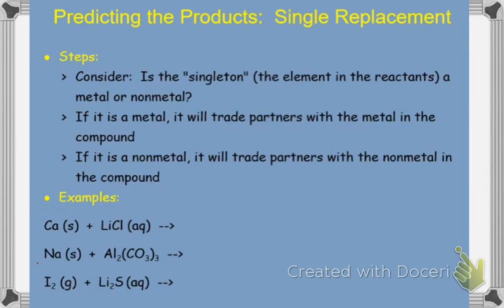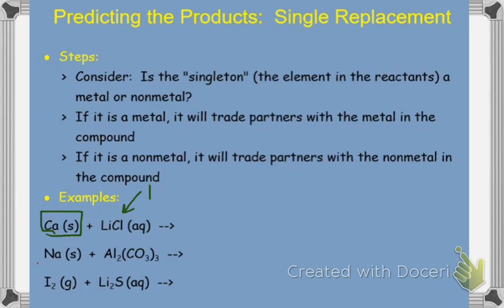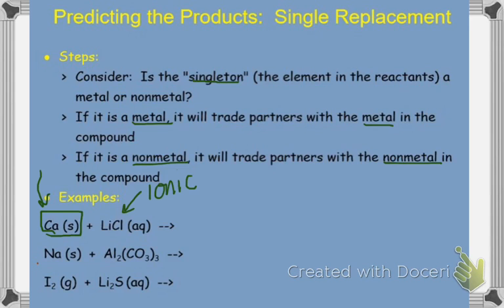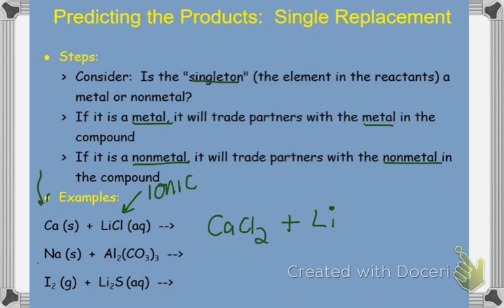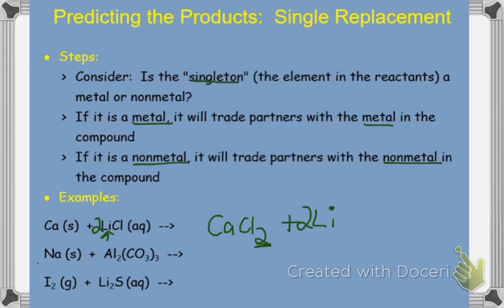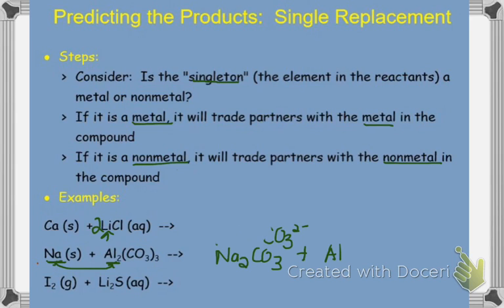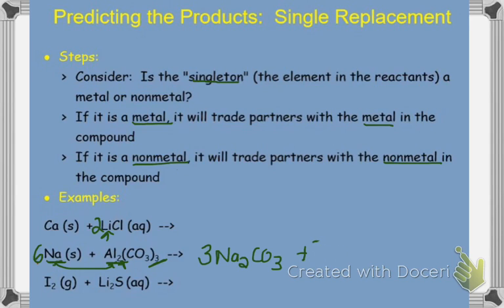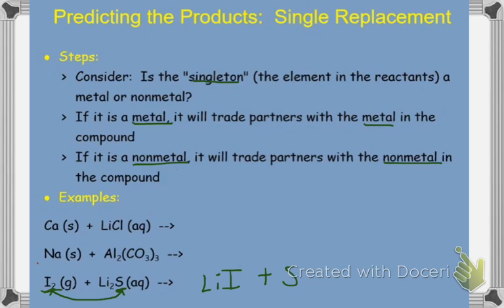Predicting Single Replacement Reactions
Steps to predict the products of single replacement reactions by following the pattern of the atoms rearranging.